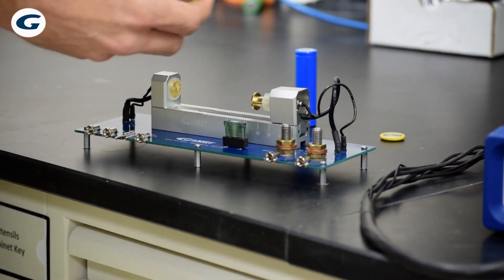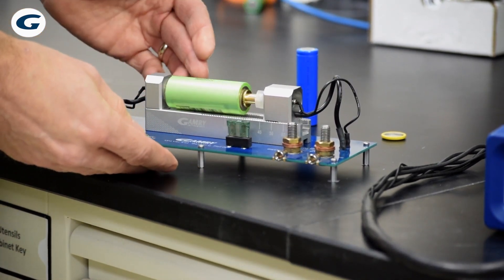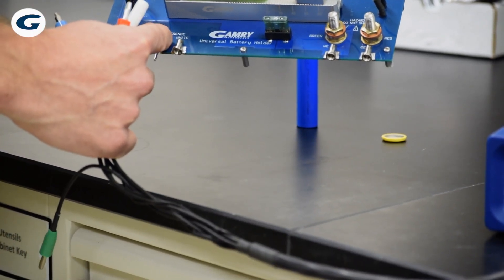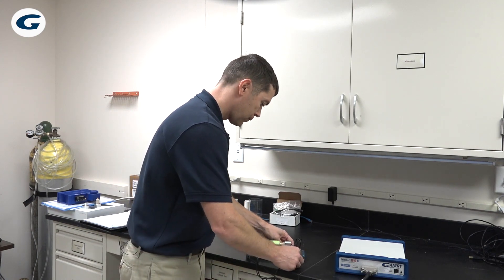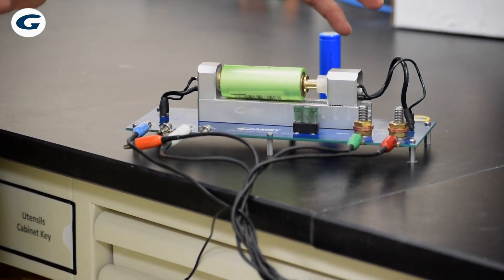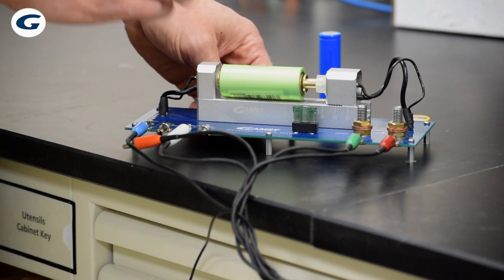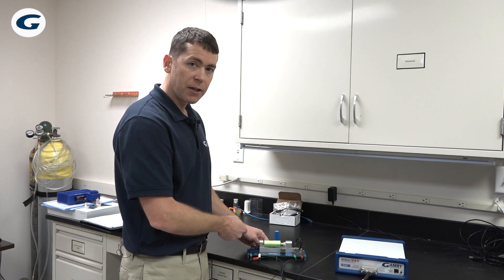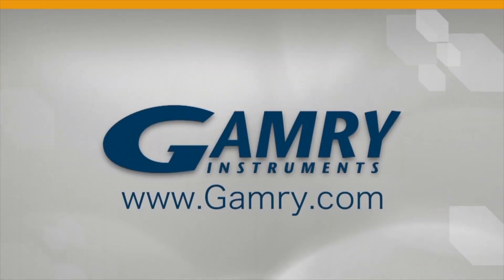Universal Battery Holder from Gamry Instruments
The Universal Battery Holder™ allows connection of a large variety of batteries, from coin-sized to larger cylindrical shapes (up to 26650), to Gamry Instruments’ potentiostats. High currents, up to 30A, may be passed through the battery holder, without danger of destroying the holder. The Universal Battery Holder allows four-point measurements, and is usable with all Gamry Instruments potentiostats, including the 30k Booster.